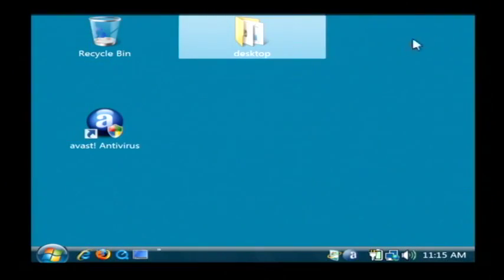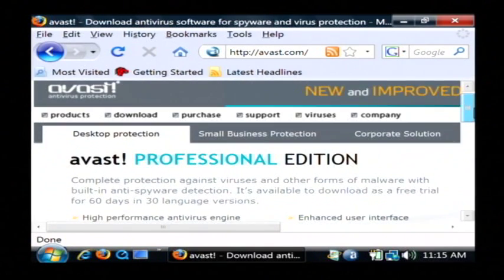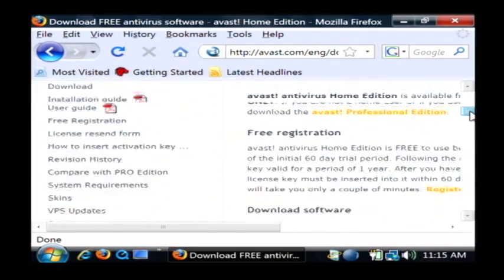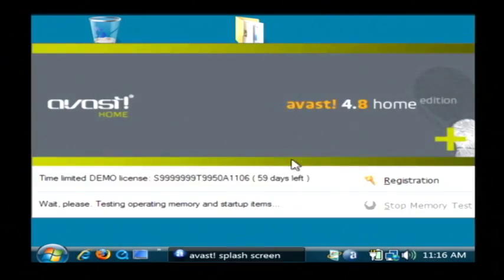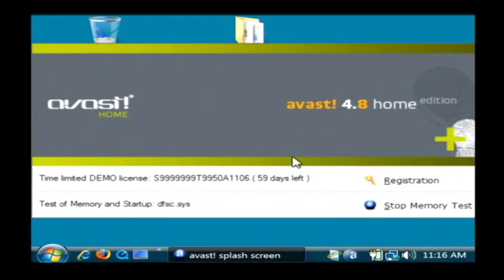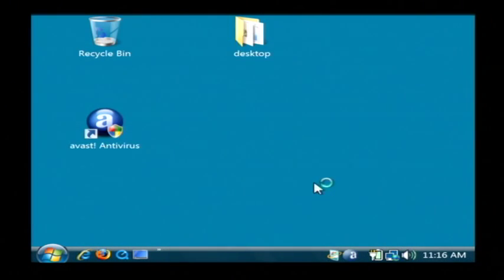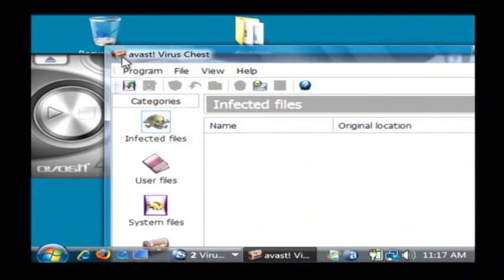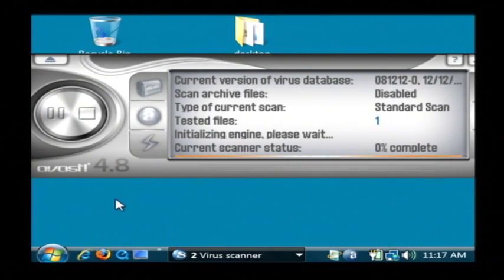Computer Information : How to Scan Your Computer for Viruses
Scanning a computer for viruses can be done by downloading a free virus scanner, such as Avast for home use, which will regularly scan the computer for harmful bugs. Scan a computer for viruses to keep it working efficiently with information from an experienced software developer in this free video on computers.